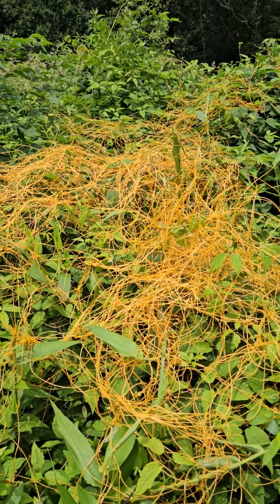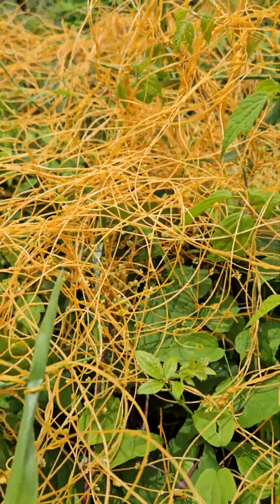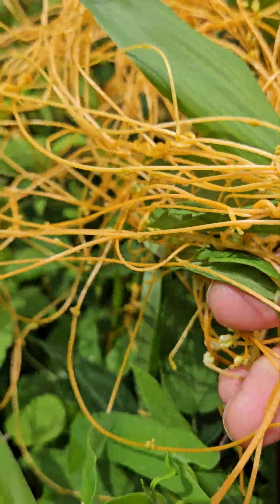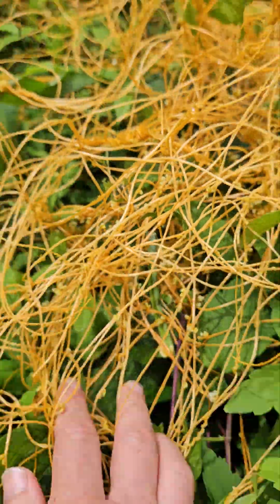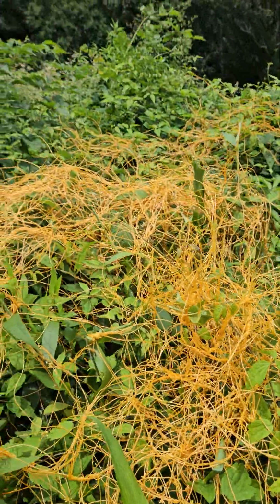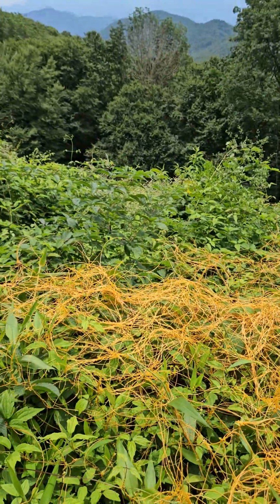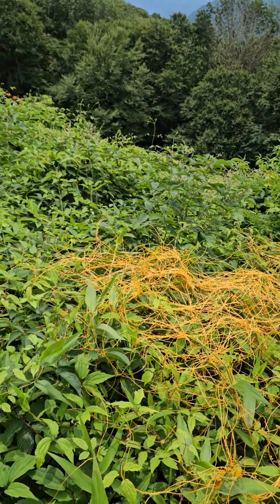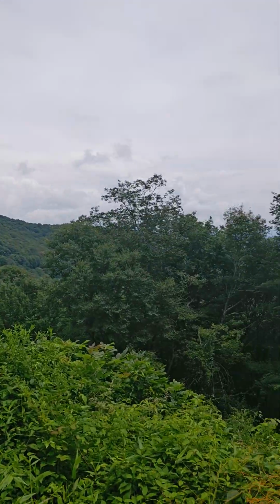medicinal plant dodder on the Blue Ridge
Does videos discussing the medicinal values of the plant dodder. My name is Renee Prince and I'm a clinical herbalist that specializes in tropical medicine in traditional medicine. I focus on critical care and Cancer Care. I also hold ceremony for traumas tbi's and ptsd.

Be the change you want to see. The time is now. Everything counts. Be a Ministry of presence.
It's the consideration of
other beings, the rocks animals,
plants people, it's that quality
that is pure love. community
is everything, family is everything,
tradition,ancestors...everything.
that's why we're ok right now.
the old ways are alive